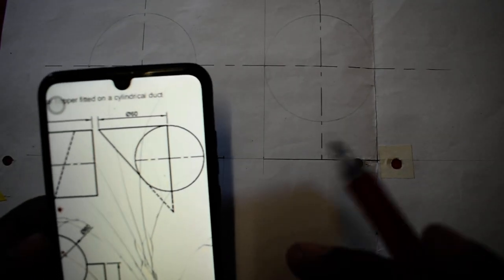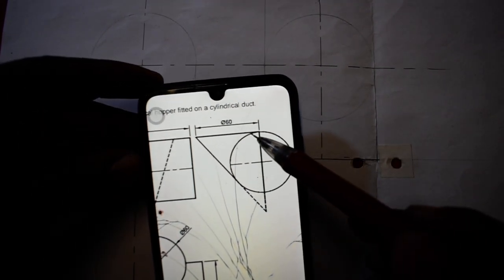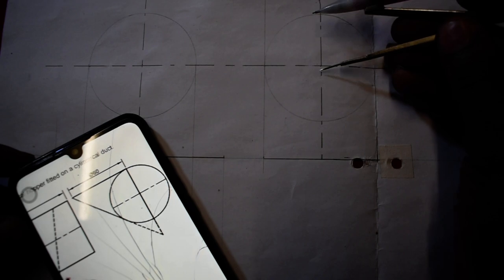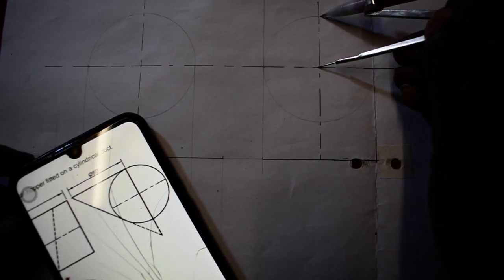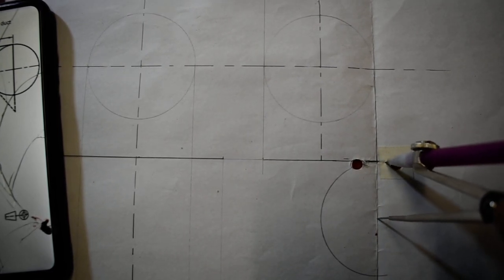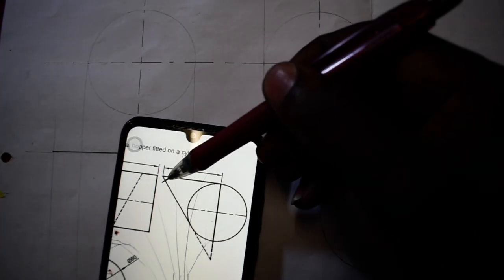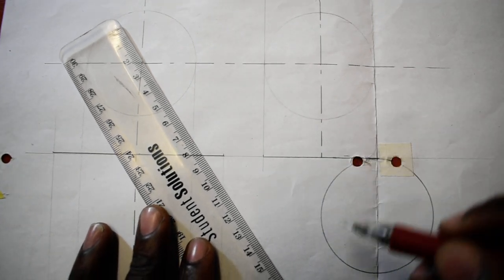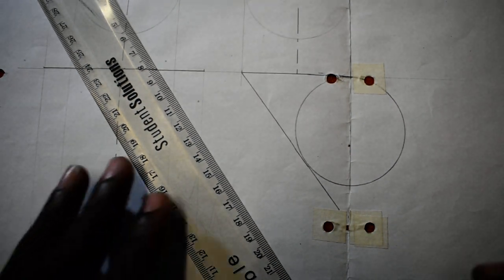Boilermaker Drawing N3 (2️⃣ )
PSSD N3